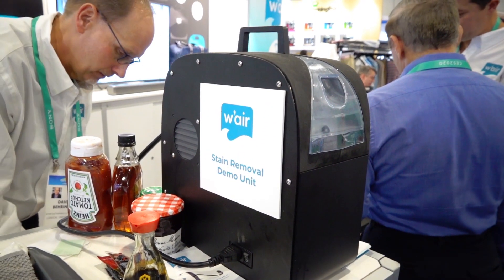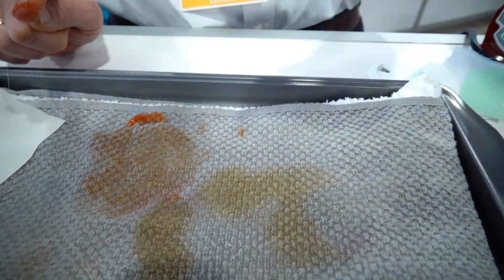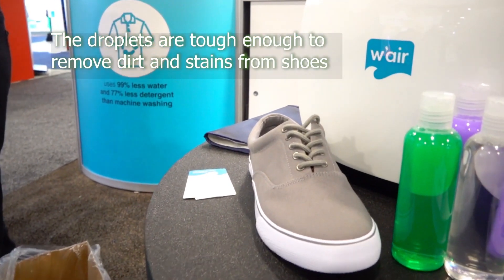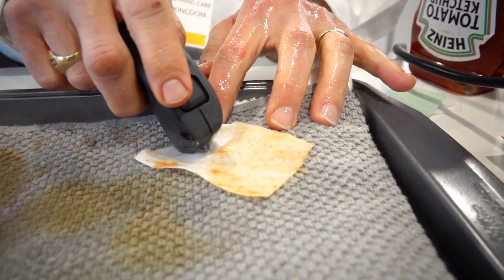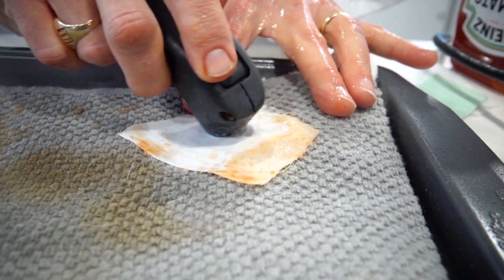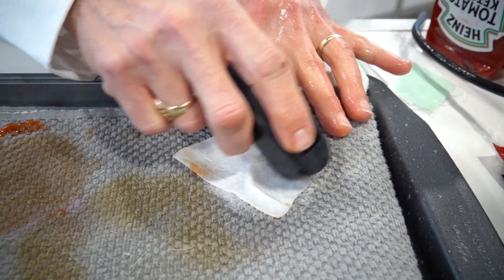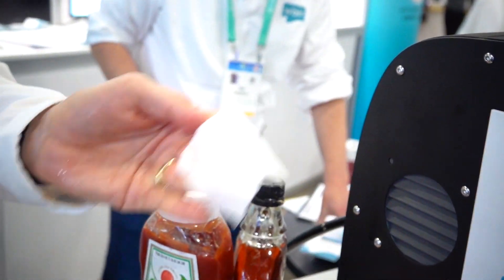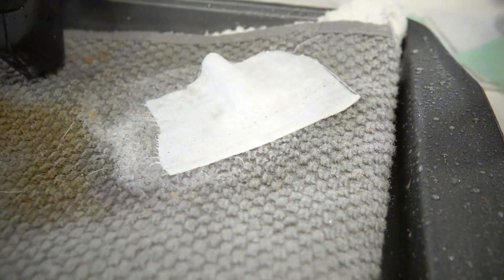W'air Cleans Clothes with 99% Less Water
W'air demonstrated their stain removal system at CES 2020. The eco friendly laundry and stain treatment option uses very low amounts of water and even less detergent.

However in many instances including ketchup, wine, and even stains on shoes, their innovative design got the job done.